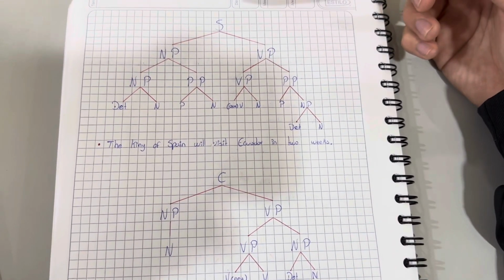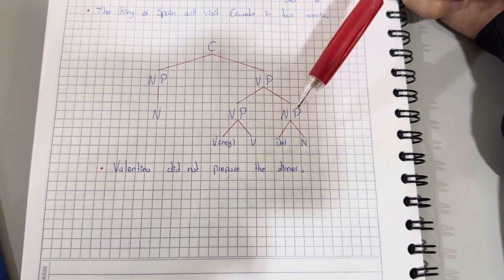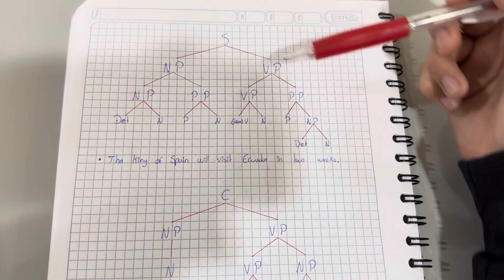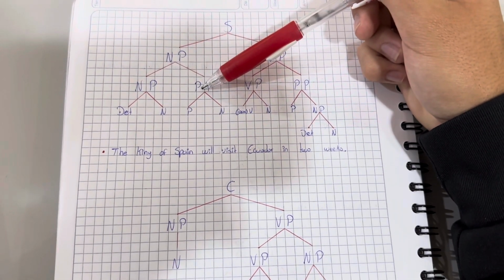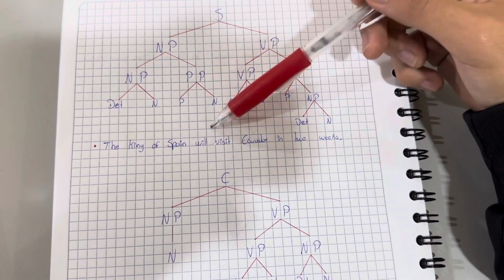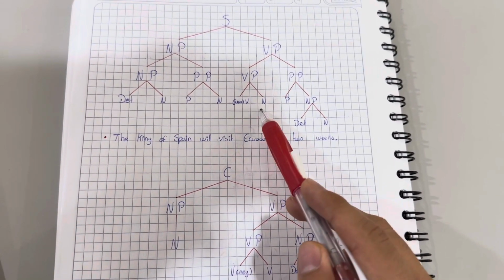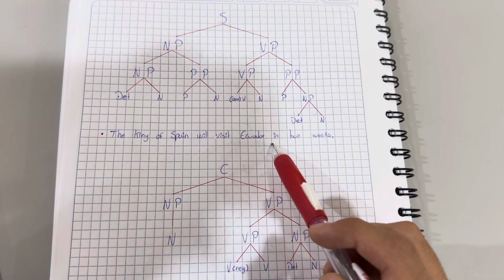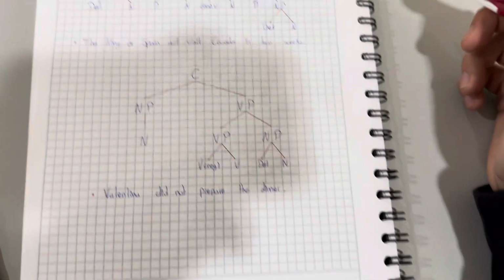Syntactic analysis with tree diagrams